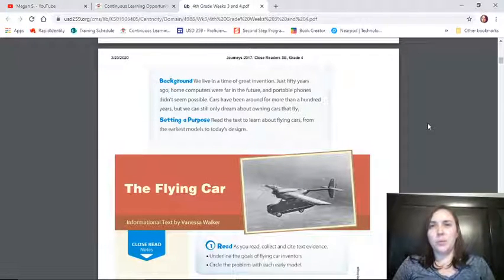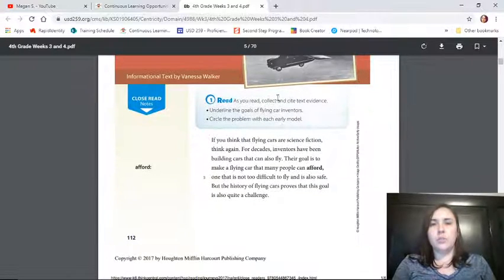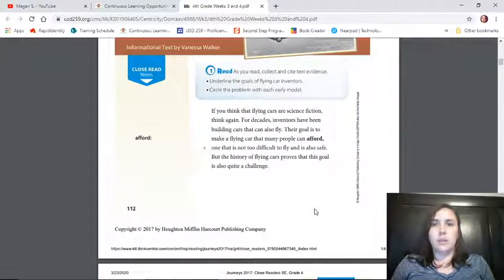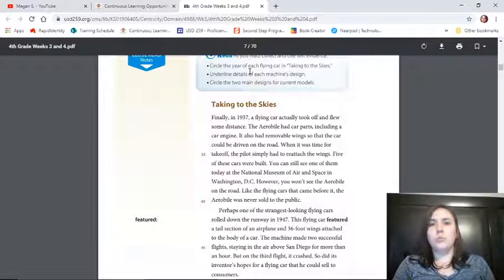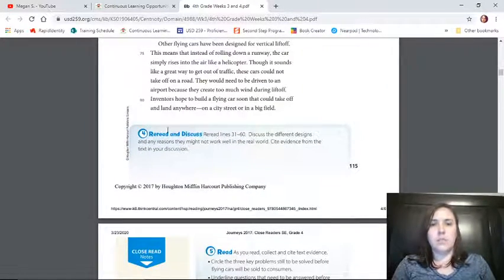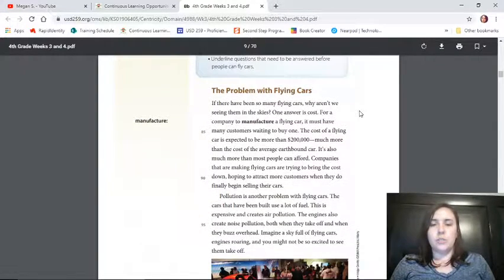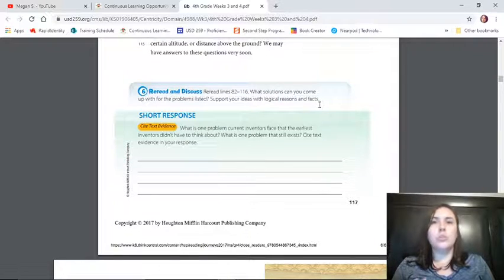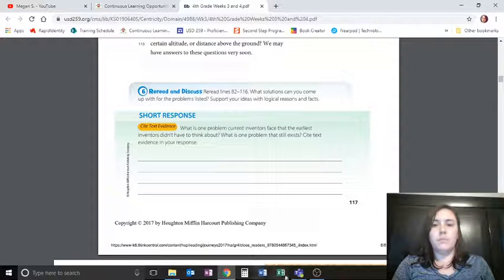Week 3: The Flying Car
Explanation for how to complete the Flying Cars reading assignment in your weeks 3 and 4 packet.